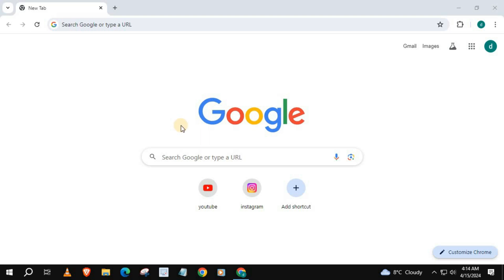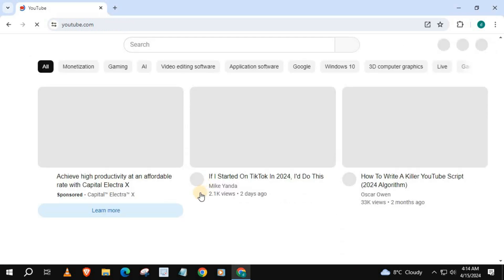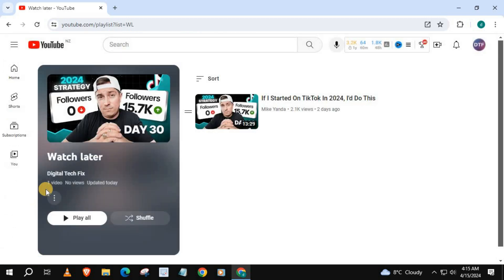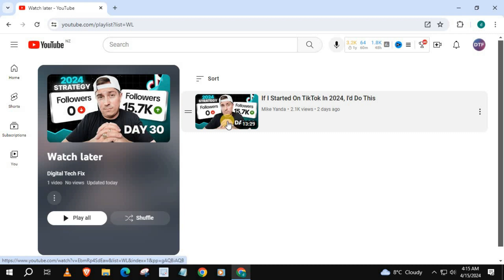How to Save to Watch Later on YouTube Laptop/PC 2024